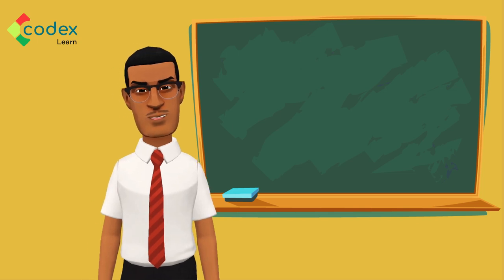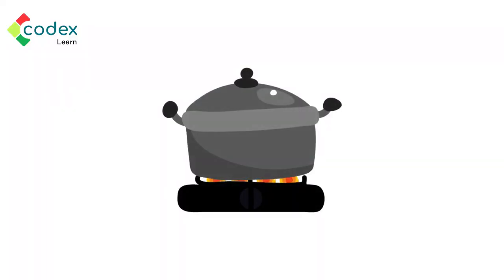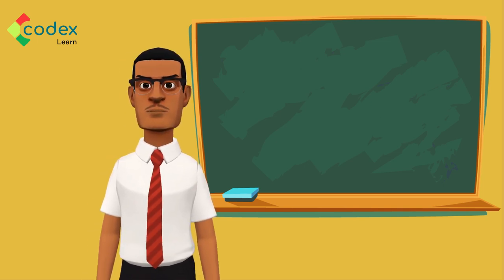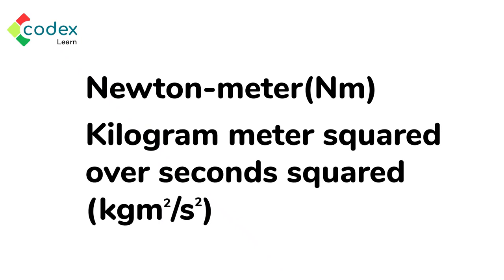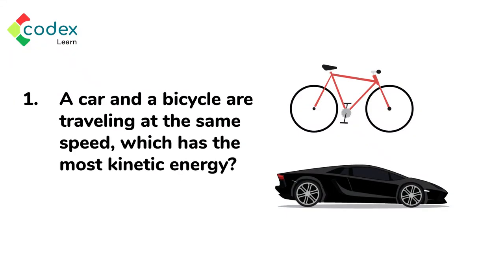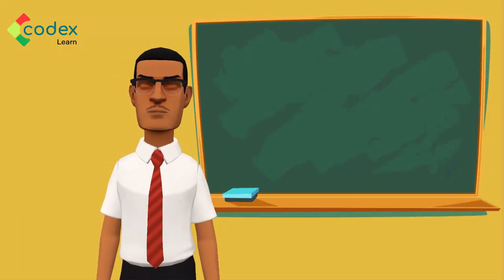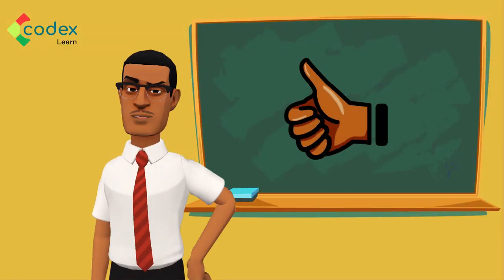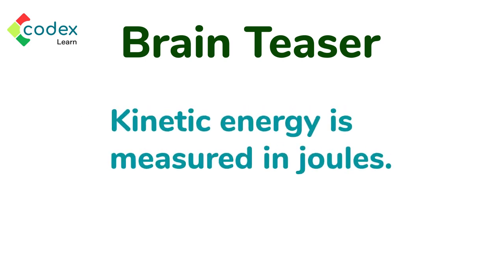Exploring Work, Energy, and Power | Year 8 | Science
Discover the fascinating relationship between these fundamental principles of physics and their real-world applications. Through engaging visuals, interactive demonstrations, and relatable examples, we explore how work is done, how energy is transferred and transformed, and how power is measured and utilized. Students will gain a deeper understanding of the different forms of energy, such as kinetic and potential energy, and learn how they relate to work and power. By examining practical examples and engaging in thought-provoking activities, students will develop a strong foundation in understanding the dynamics of work, energy, and power. Watch now and unlock the forces of physics as we explore the captivating world of work, energy, and power.